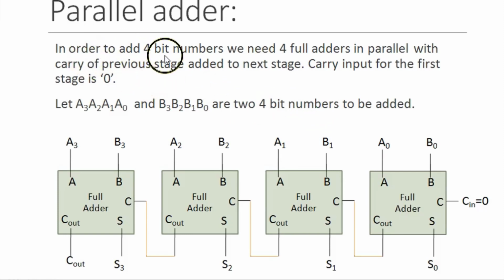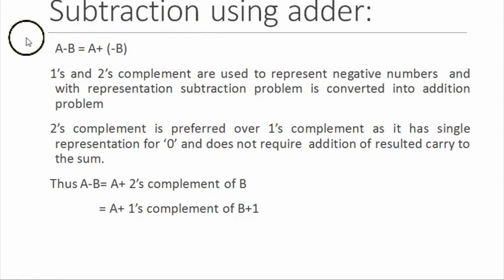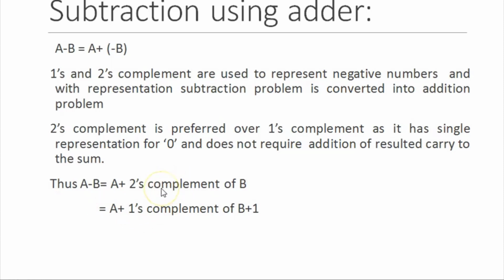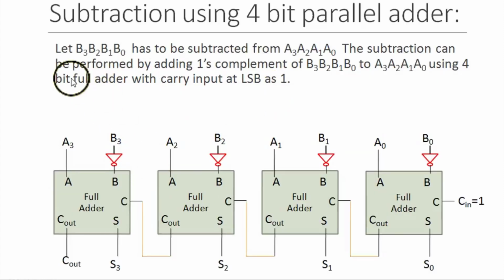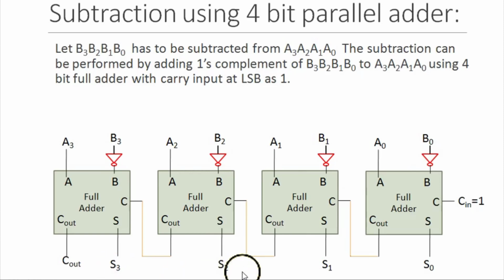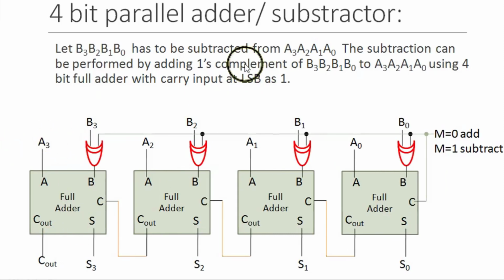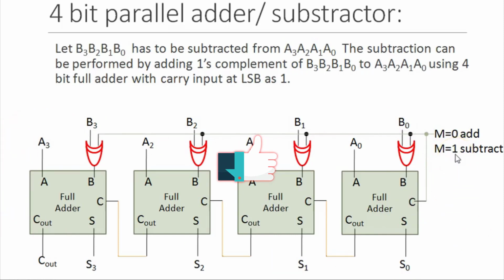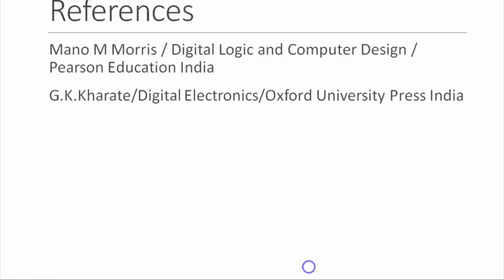Parallel adder subtractor | Ripple-carry adder | combinational logic circuits Digital Logic Design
It is possible to create a logical circuit using multiple full adders to add N-bit numbers. Each full adder inputs a Cin, which is the Cout of the previous adder. This kind of adder is called a ripple-carry adder (RCA), since each carry bit "ripples" to the next full adder. Note that the first (and only the first) full adder may be replaced by a half adder (under the assumption that Cin = 0).

The layout of a ripple-carry adder is simple, which allows fast design time; however, the ripple-carry adder is relatively slow, since each full adder must wait for the carry bit to be calculated from the previous full adder

Parallel adder subtractor combinational logic circuits Digital Logic Design

parallel subtractor definition

parallel adder and subtractor using 7483

2 bit adder subtractor

applications of parallel adder and subtractor

parallel adder with accumulator

4-bit parallel adder wikipedia

n-bit parallel subtractor

parallel adder and subtractor using ic 7483 theory